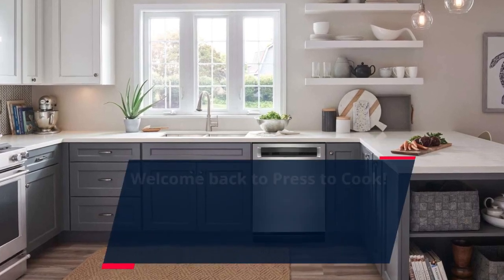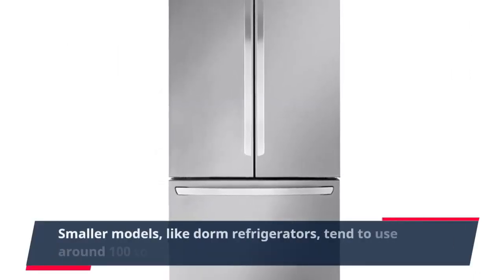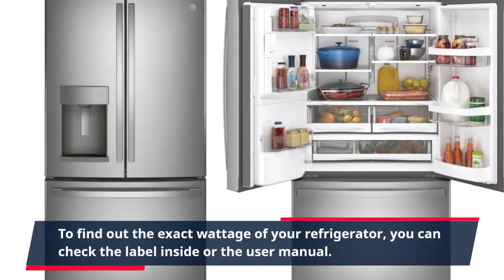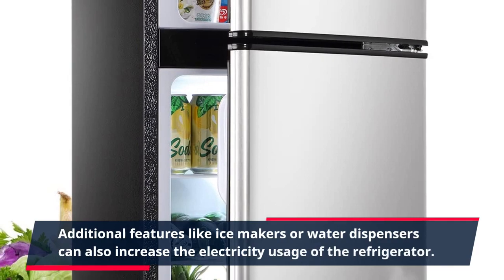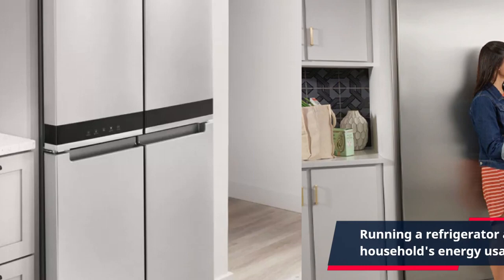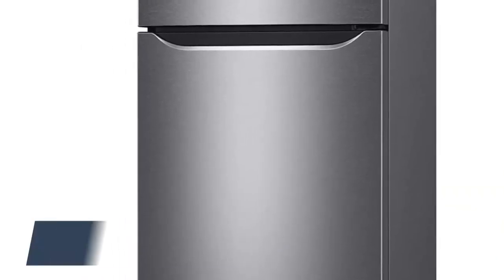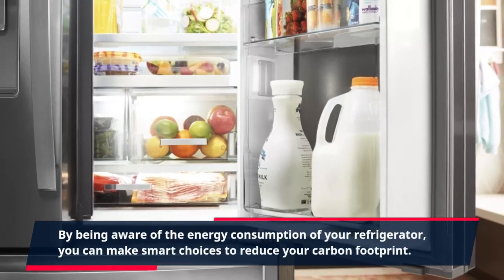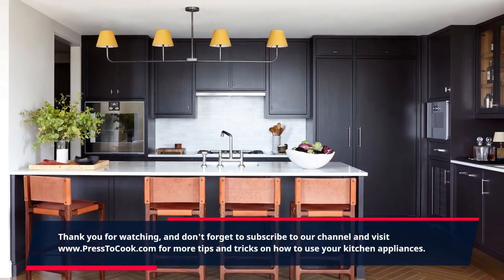EXACTLY How Many Watts Your Refrigerator Uses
Discover how many watts your refrigerator uses and how that impacts your electricity bill. Learn about the average wattages for top fridge models and types. See actual power draw tested on a range of refrigerators. Get tips for measuring your own fridge's wattage usage. Compare Energy Star certified versus less efficient models. Useful facts to consider when buying a new energy efficient refrigerator. Keywords: refrigerator wattage, fridge power draw, measure refrigerator watts, refrigerator electricity use, fridge energy efficiency.